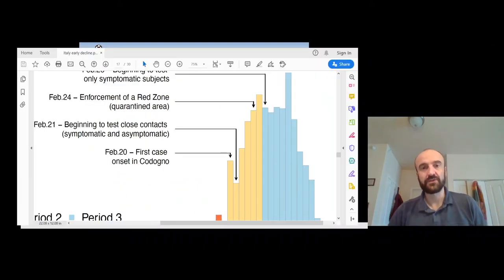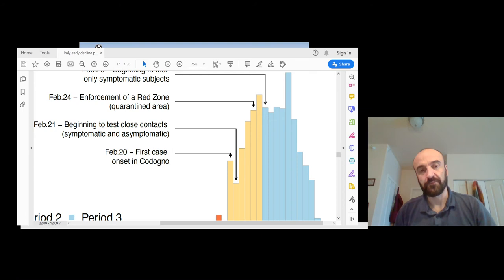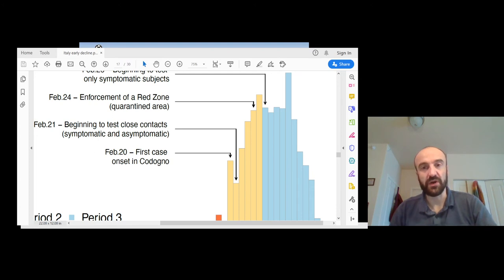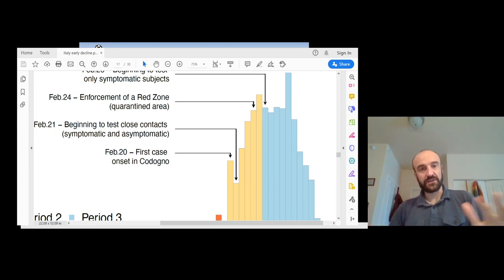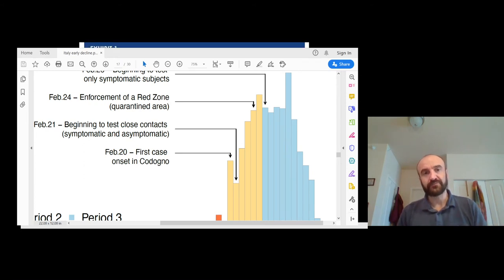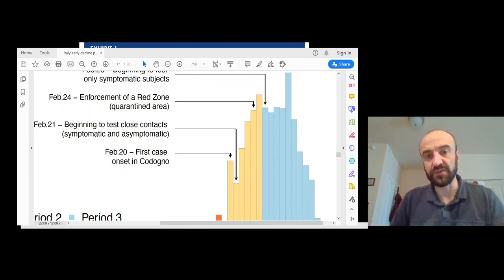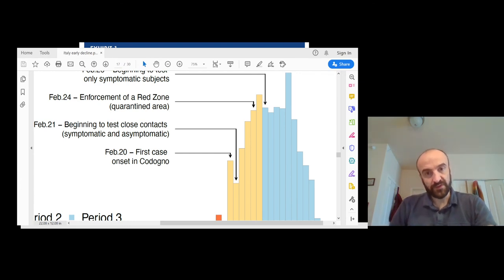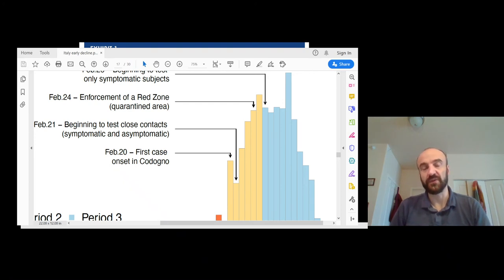Macroeconomics: International Finance Lecture